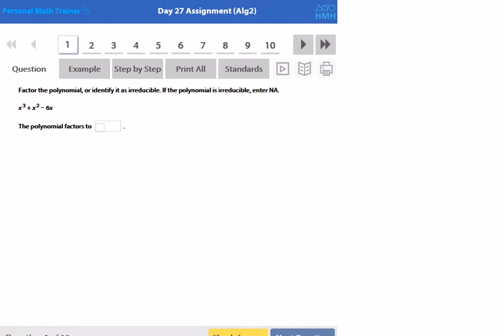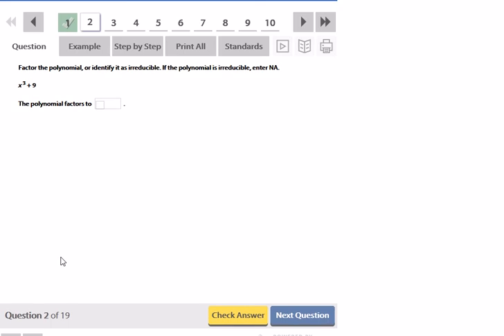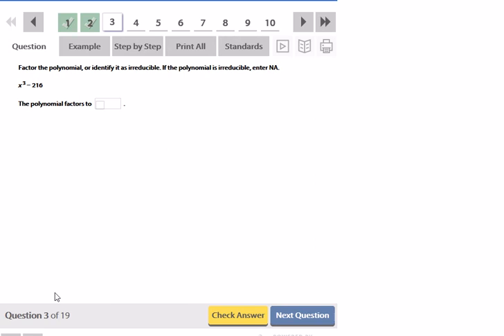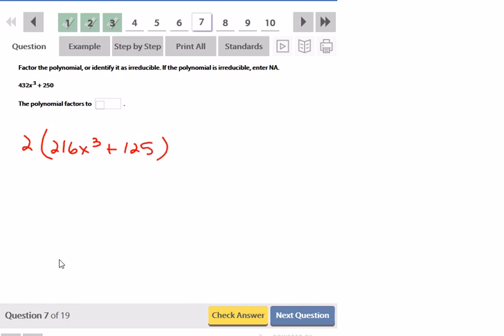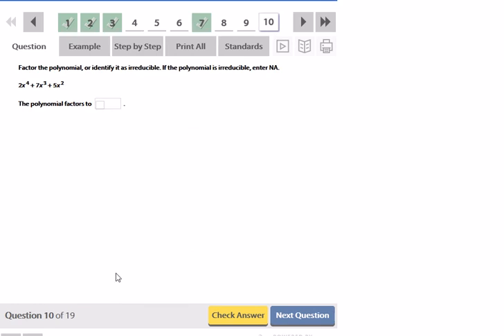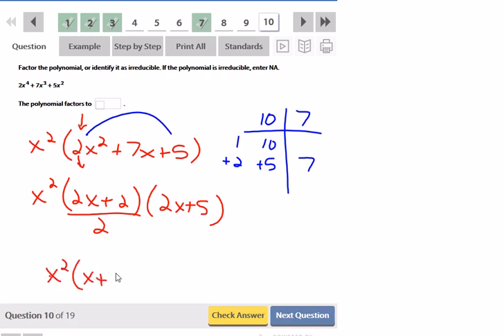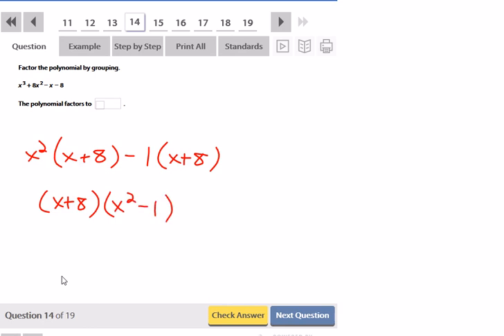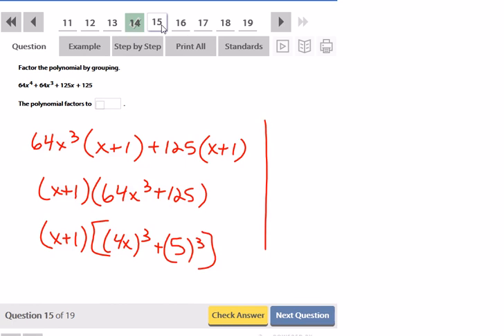Day 27 Examples (Algebra 2)